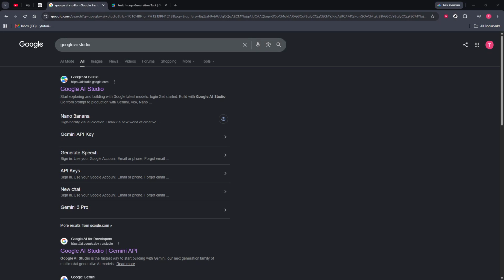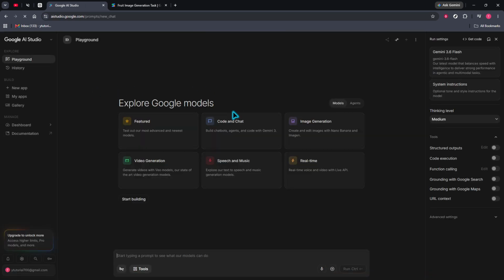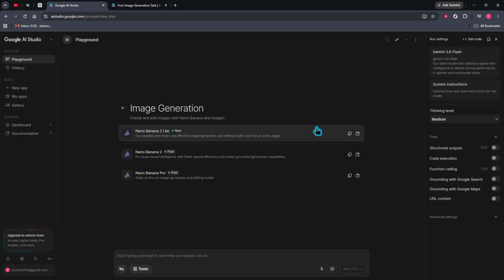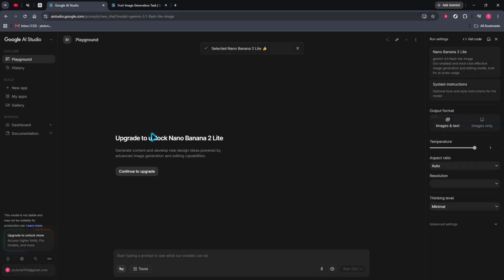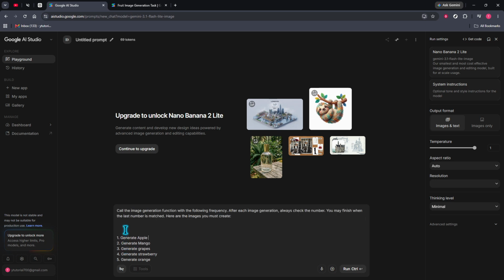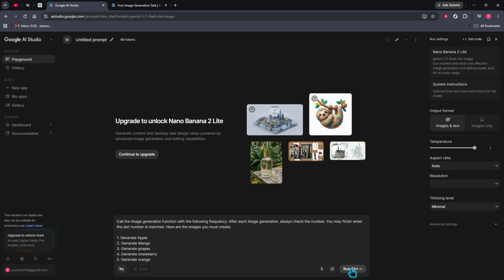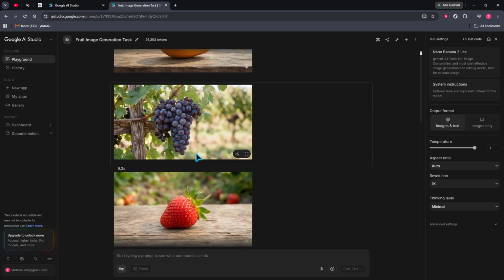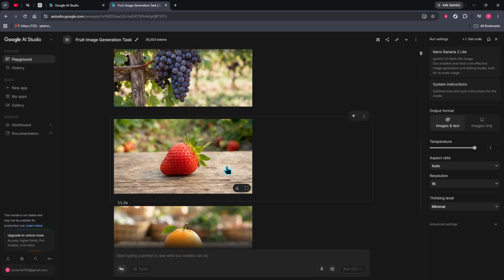How To Generate Bulk Images in Google AI Studio [2026 Guide]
How To Generate Bulk Images in Google AI Studio